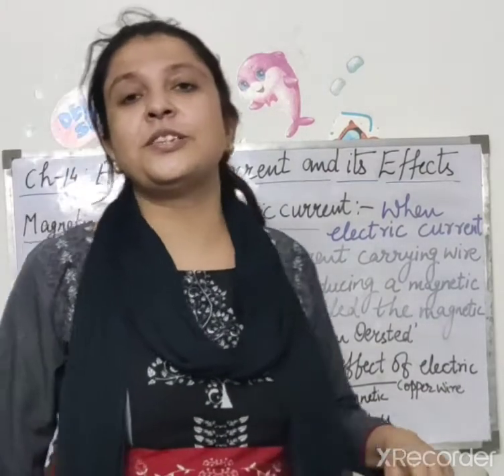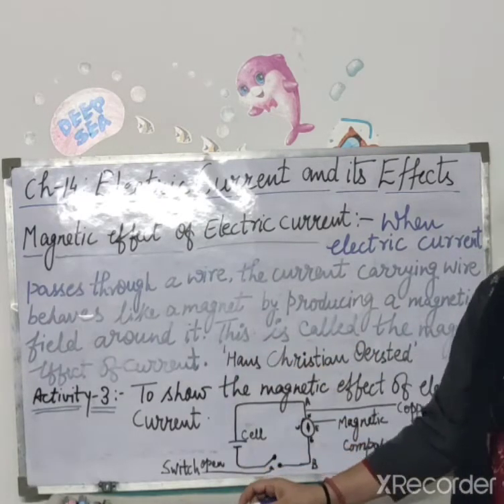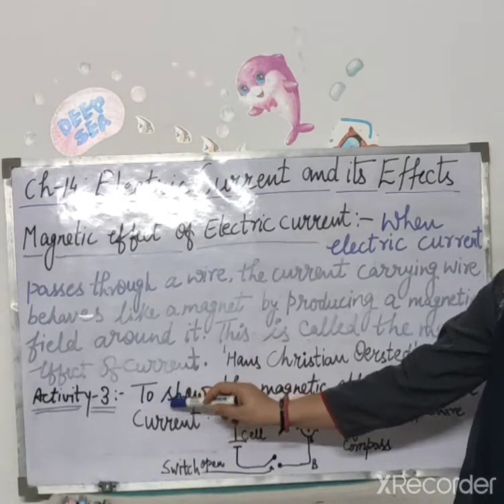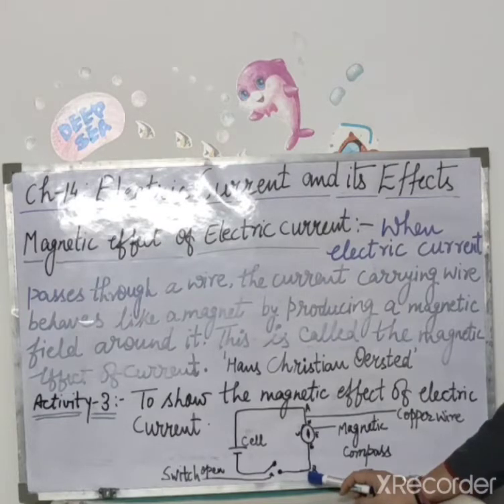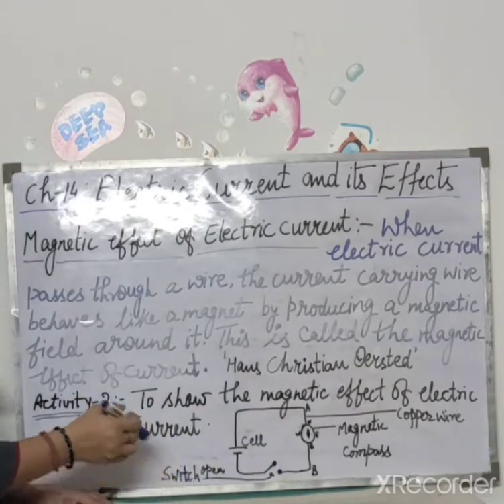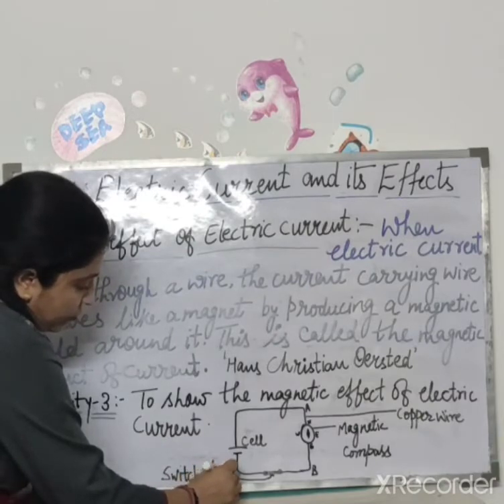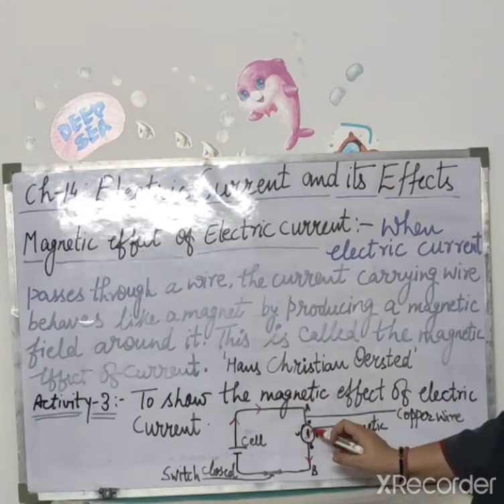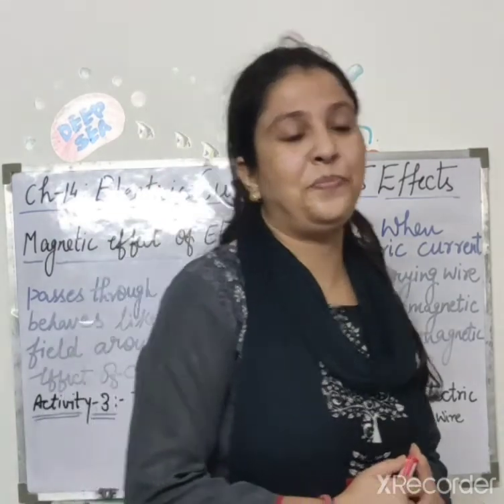Science Ch-14: Electric Current and its effects.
Class-7: Magnetic Effect of Electric Current.